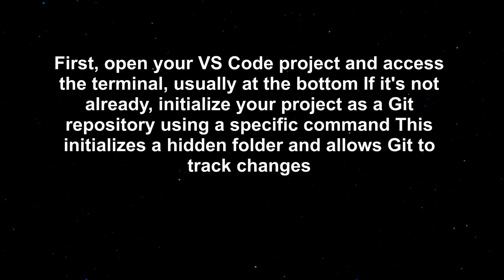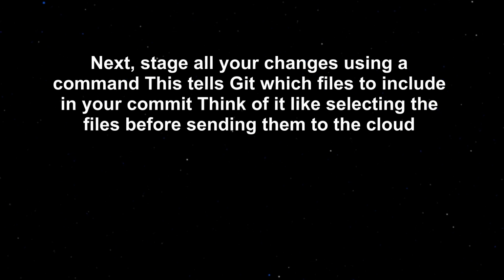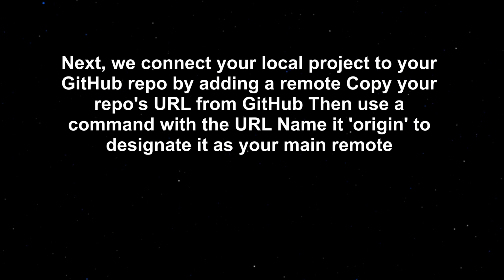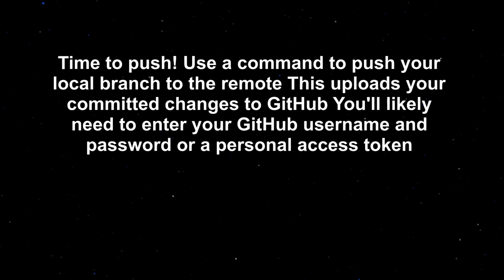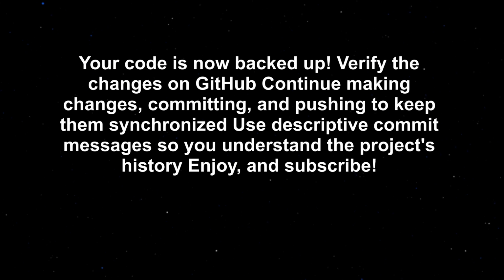How to Push Vscode to Github From Terminal - KevinHowTo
How to Push Vscode to Github From Terminal details the steps to push code changes from Visual Studio Code to GitHub using the terminal, covering Git commands for committing, adding remote repositories, and pushing branches, enabling developers to efficiently manage version control and synchronize their local code with the remote repository.

00:00 Intro
00:10 Initialize Git Repository
00:25 Stage Changes
00:38 Commit Changes
00:53 Add Remote
01:10 Push to GitHub
01:25 Verify and Maintain Sync